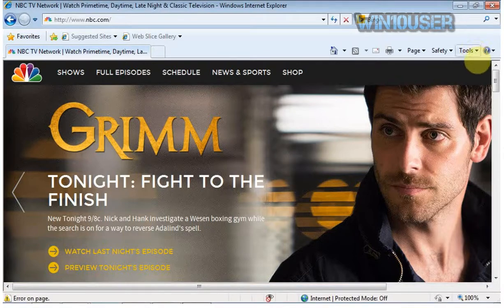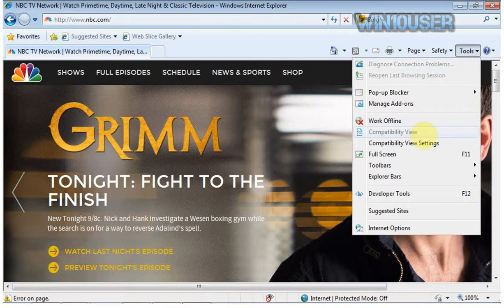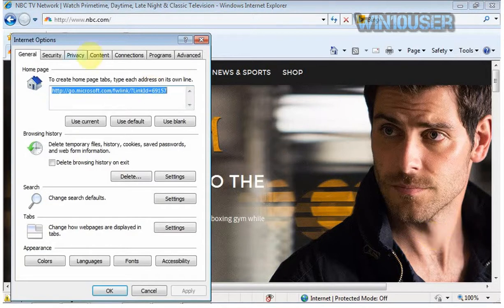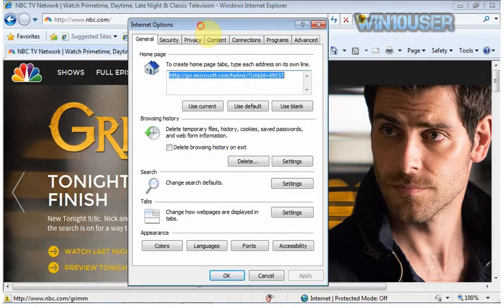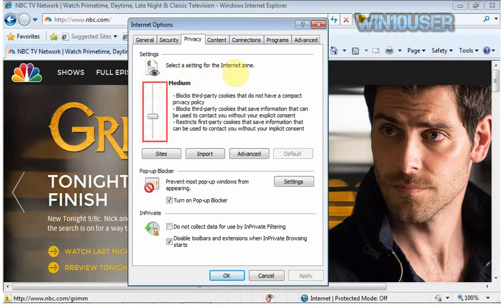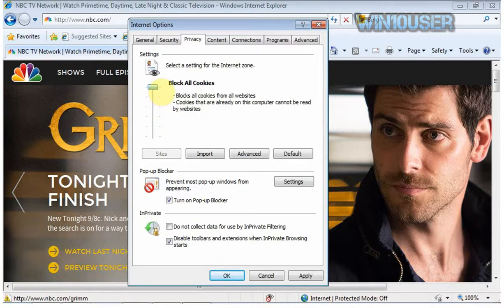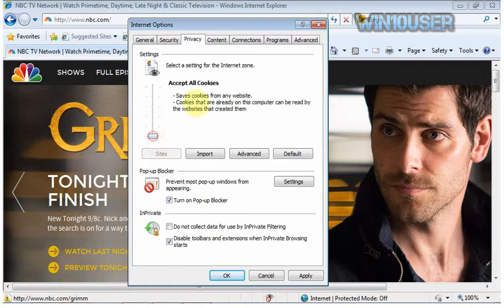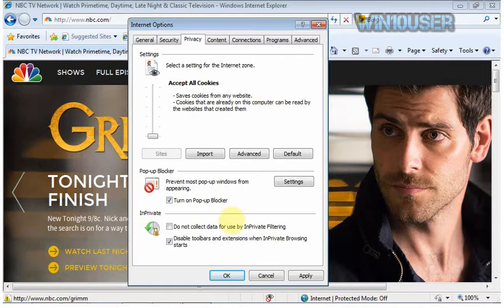Windows 7 Professional : How to Enable all the cookies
This video show How to Enable all the cookies in Windows 7 Professional